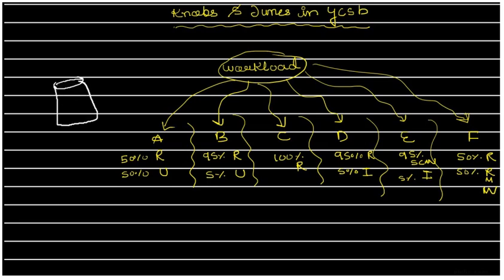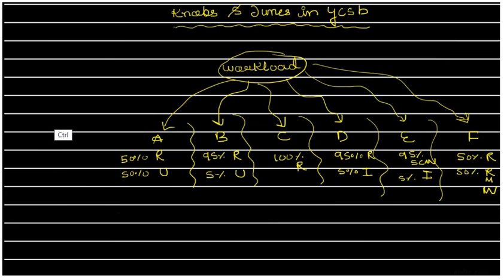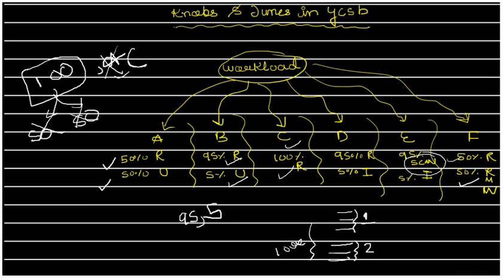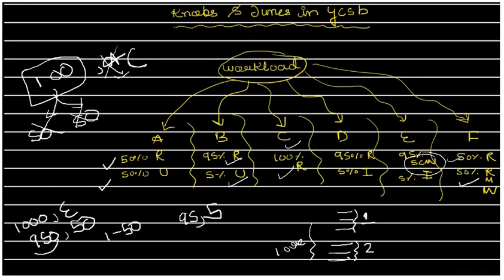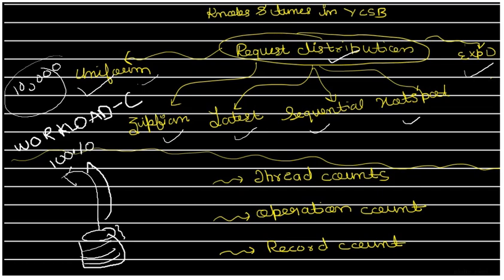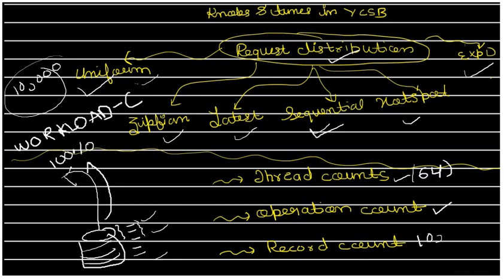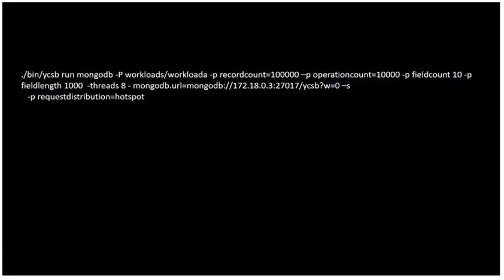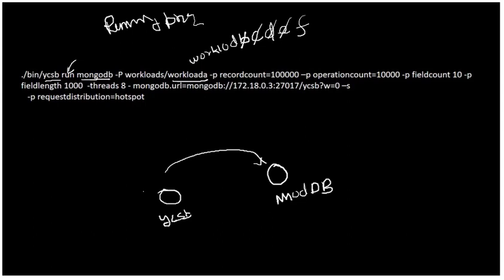5| Yahoo Cloud Serving Benchmark(YCSB): Knobs and Tunes